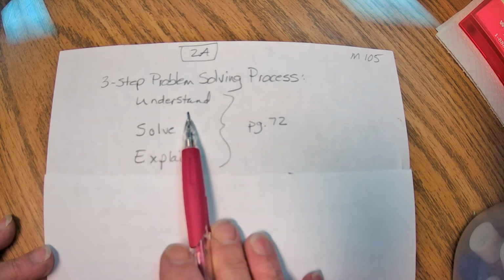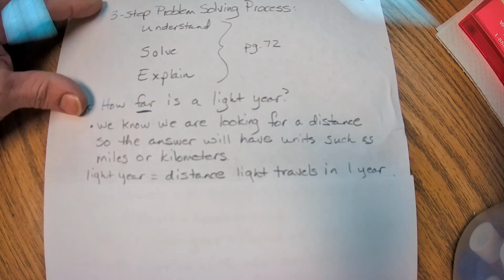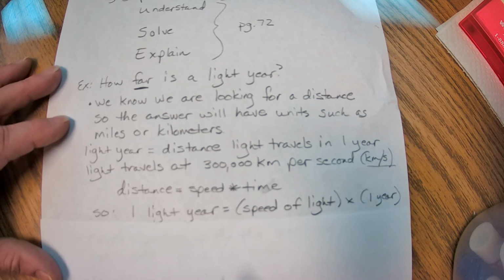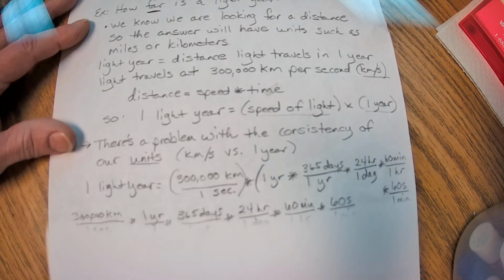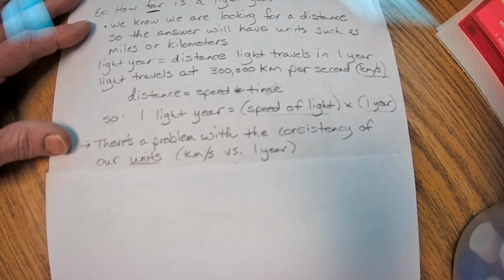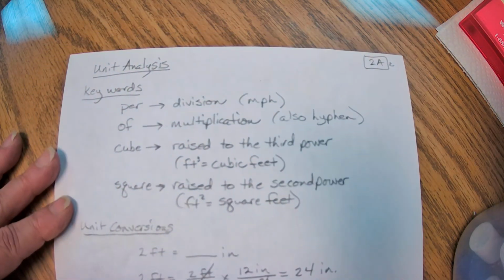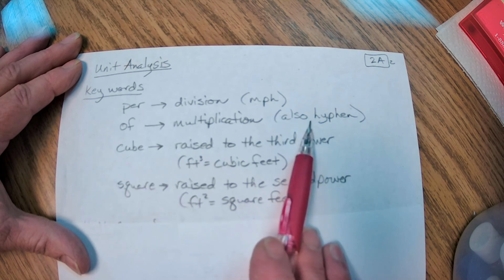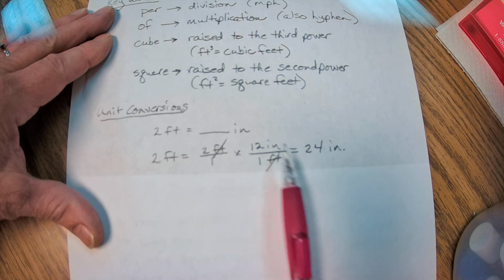Cont math 2A